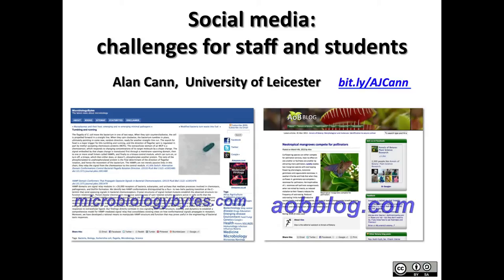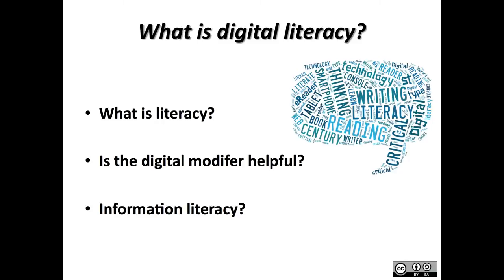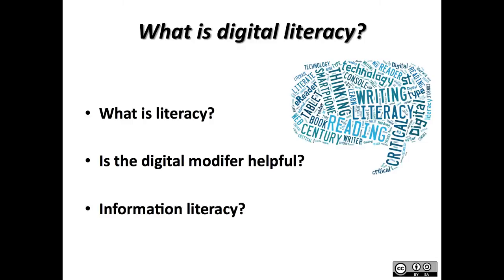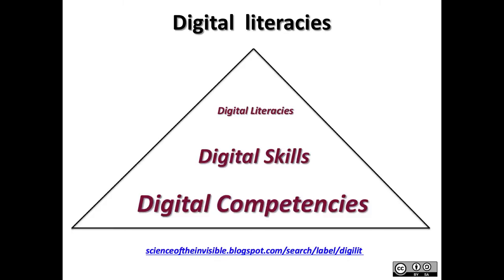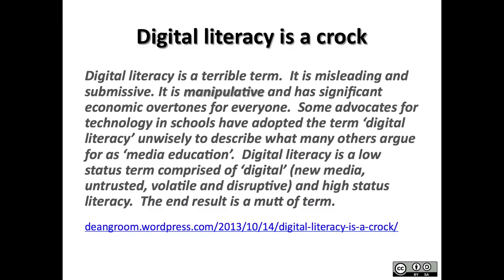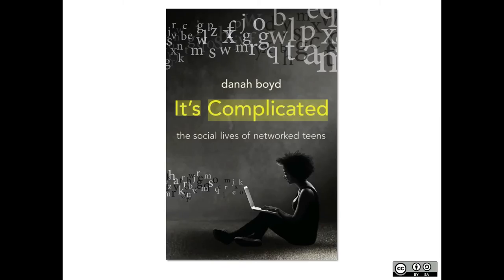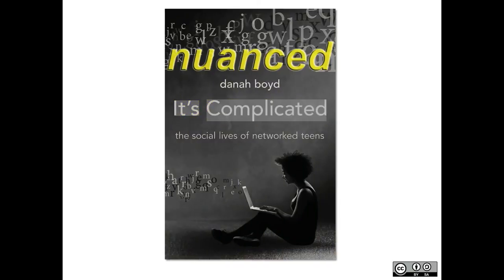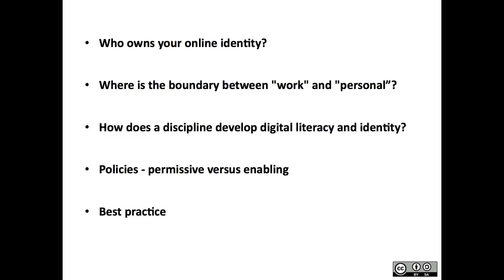Top 10 Celebrity Social Media Blunders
social media management tools
social media websites
social media marketing companies
social media marketing plan template
top 10 social networking sites
social advertising